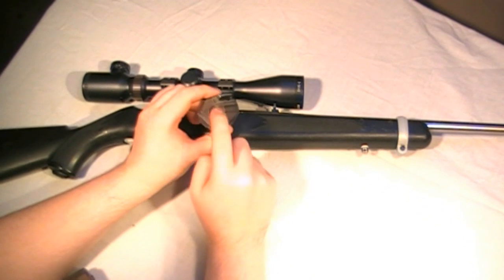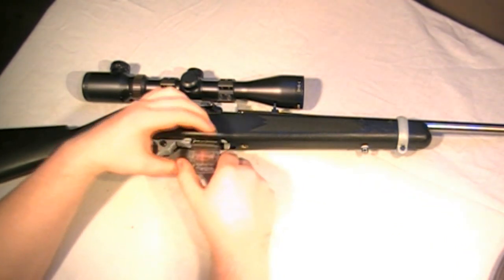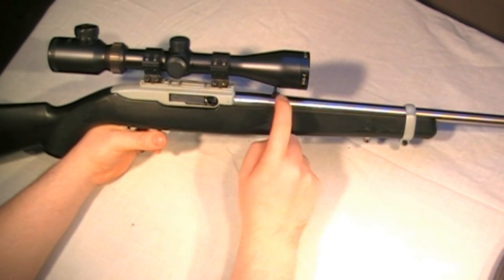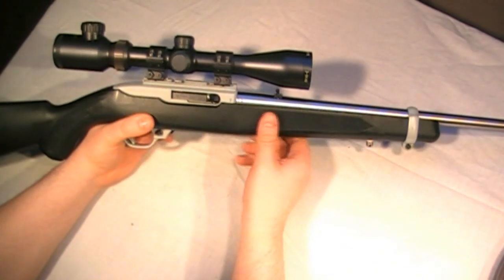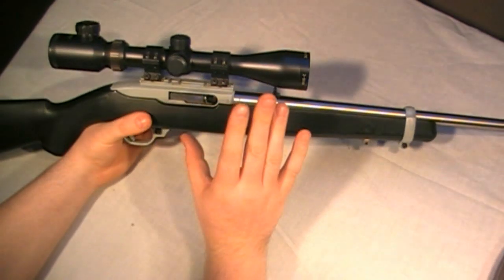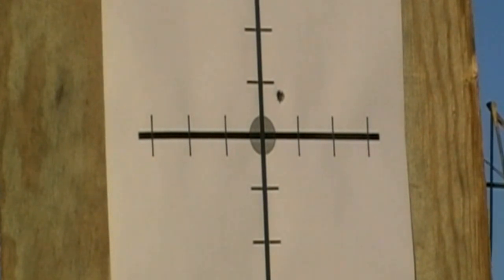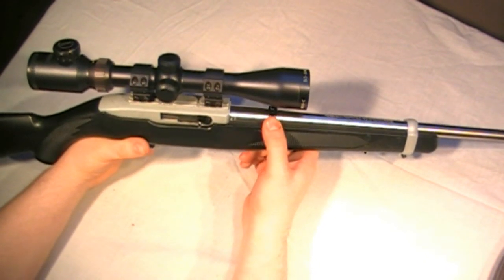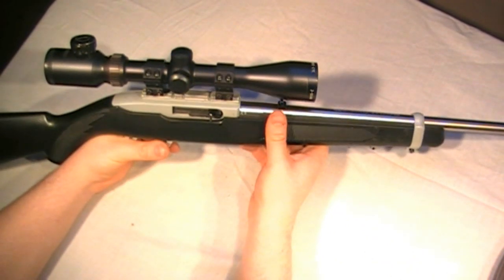Ruger 10/22 & Suppressor Review Part 4 of 4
IMPORTANT LEGAL DISCLAIMER APPLIES SEE MY CHANNEL FOR DETAILS. (But in a nutshell, don't land yourself in jail, and stay out of the Darwin Awards)